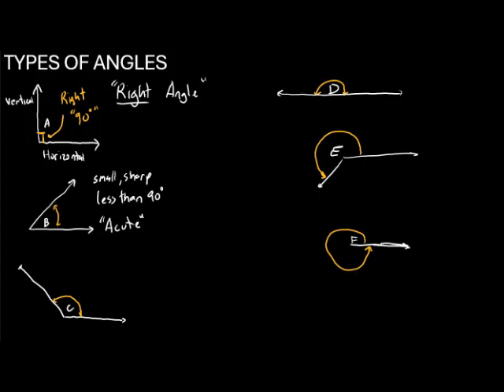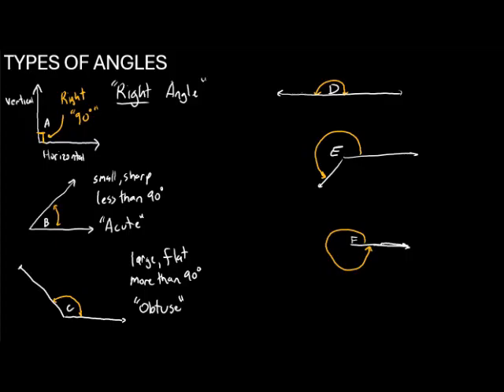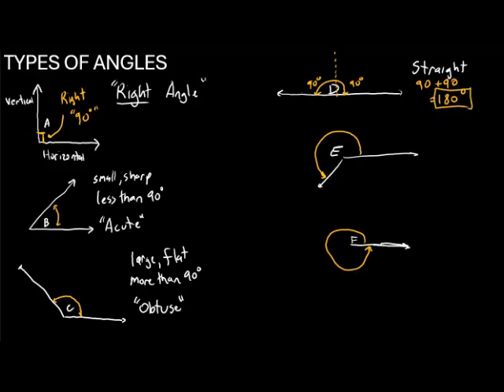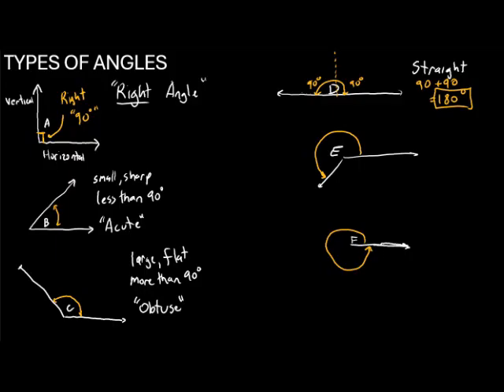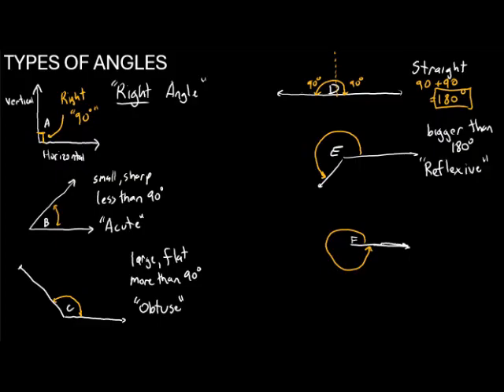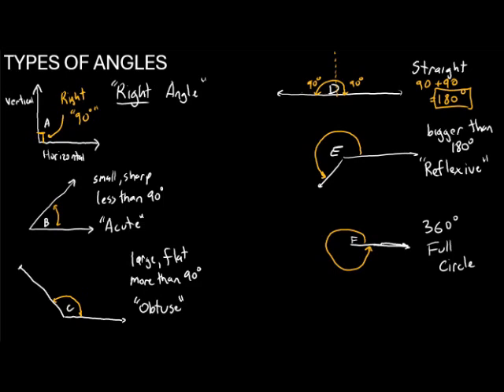MAT 110, Section 3.1 Types of Angles